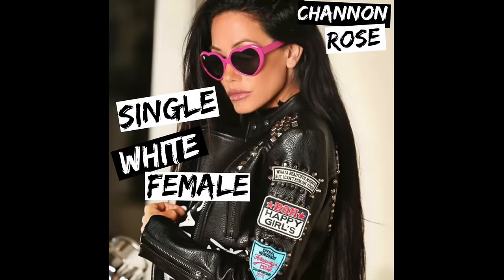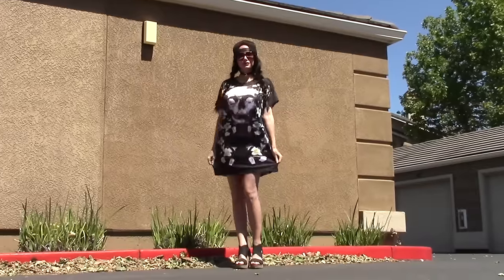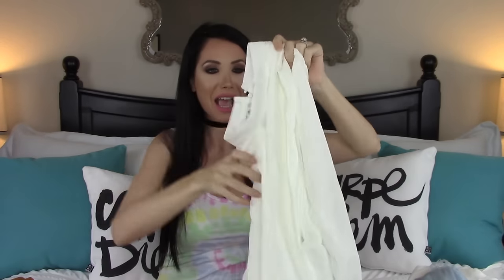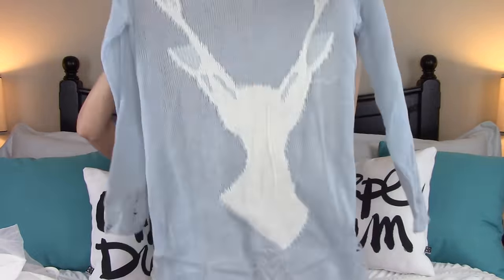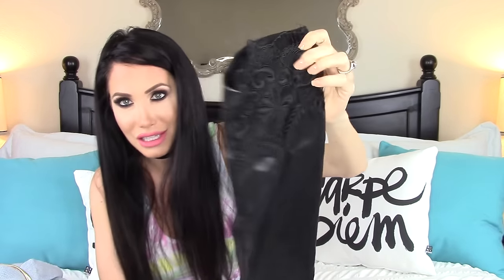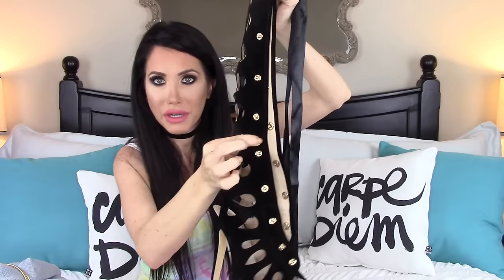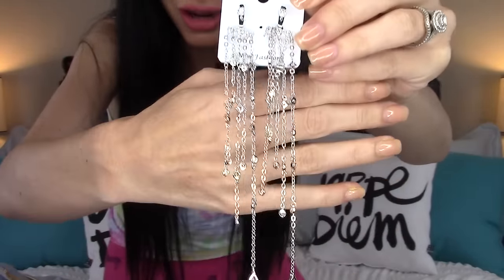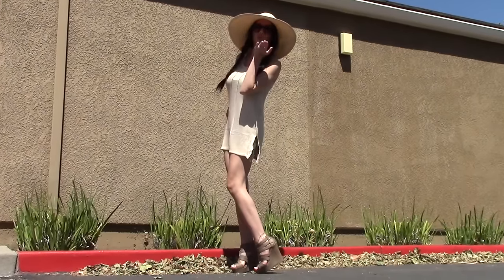SPRING TRY ON HAUL (ZAFUL)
Here is a fun Spring/Summer Try On Haul from Zaful.com I hope you like it! I love you all!

White Off The Shoulder Tank Top and High Waist Lace Spliced Shorts